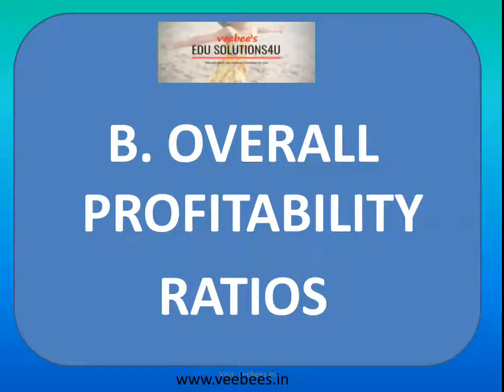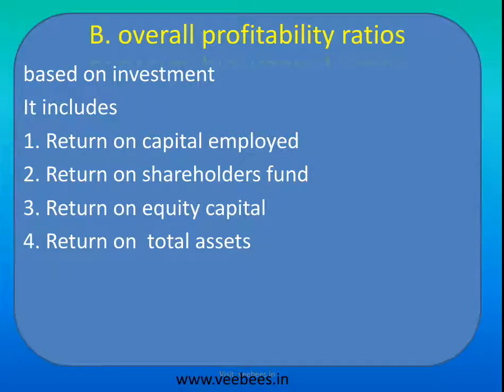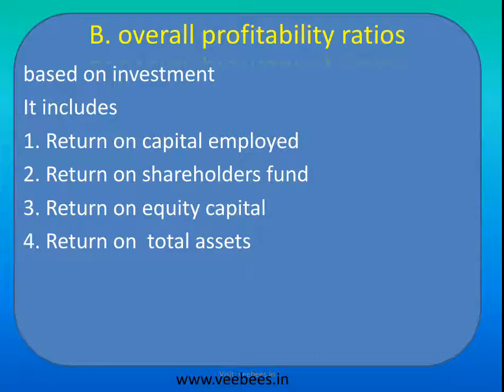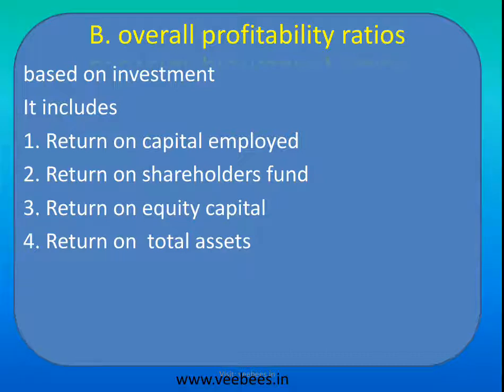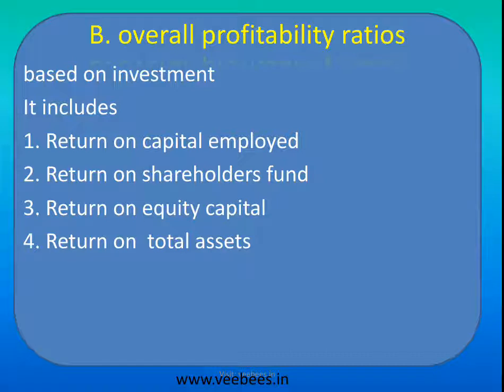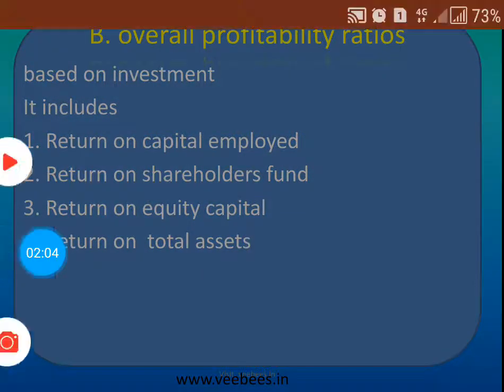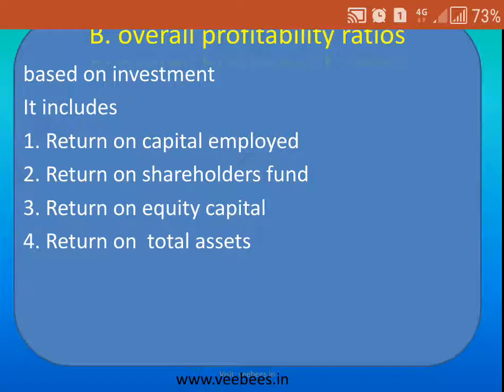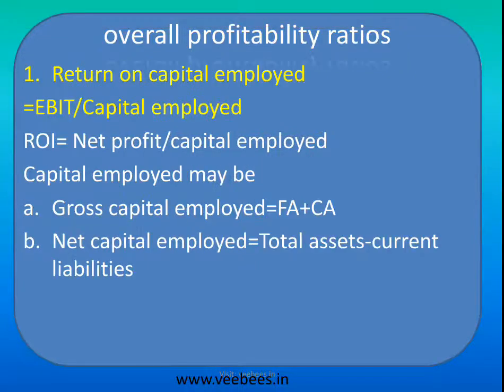Overall profitability ratios